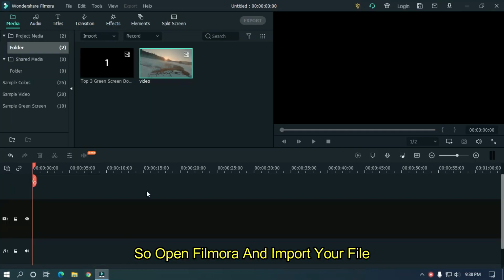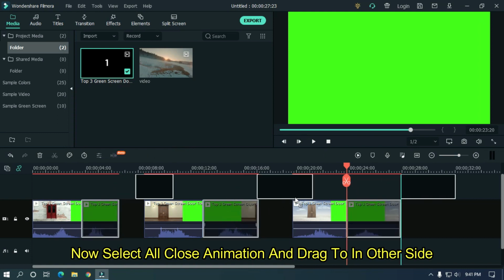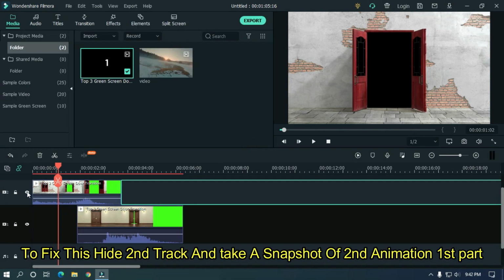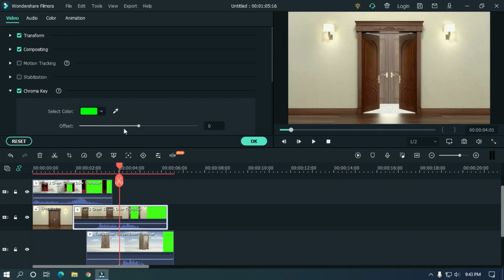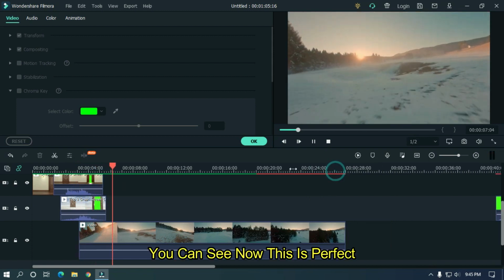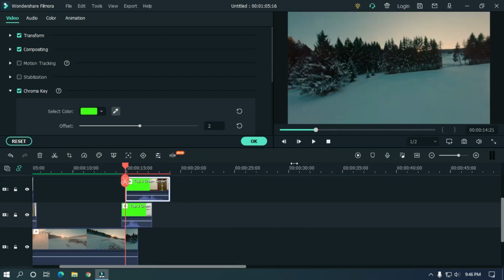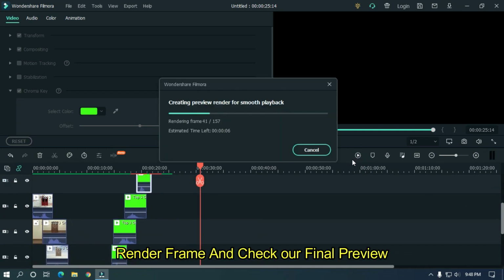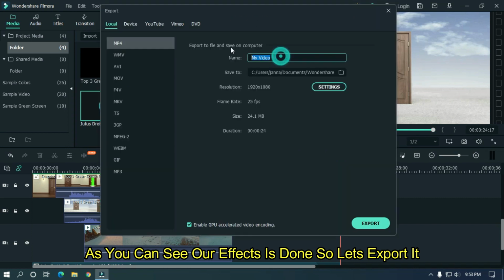How To Make ENDLESS DOOR TRANSITION In Filmora X | Benn TK Door Transition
In This Video Im Going To Show You, How To Make Endless Door Transition On Filmora X